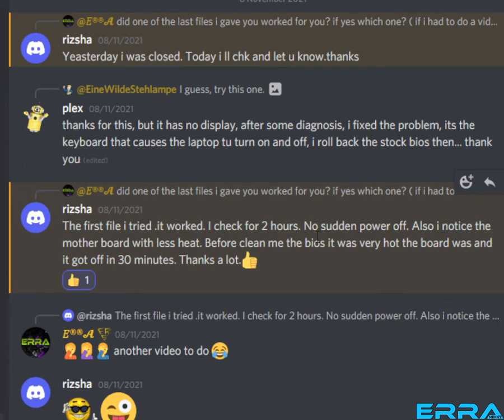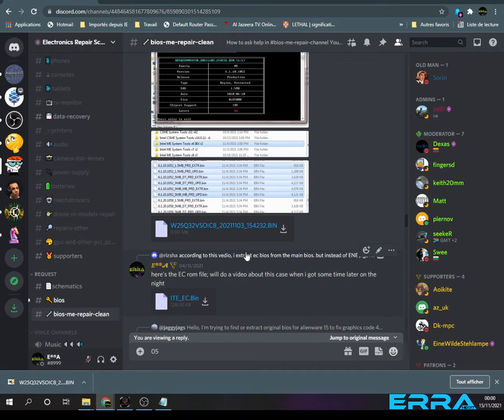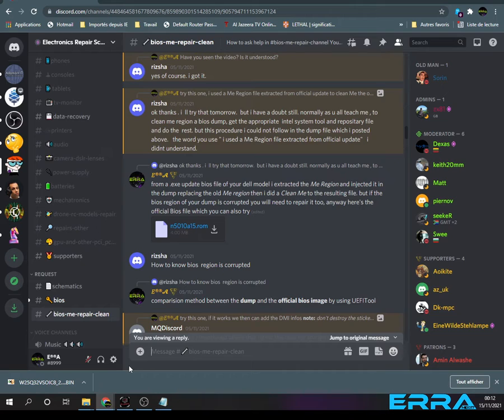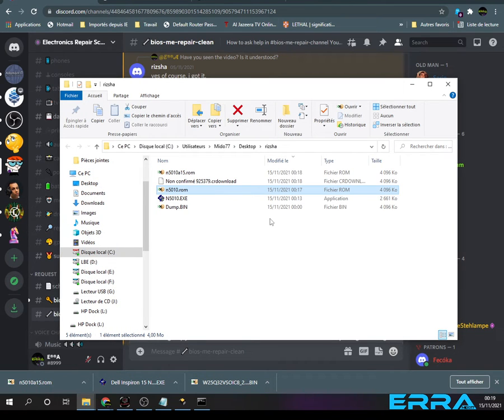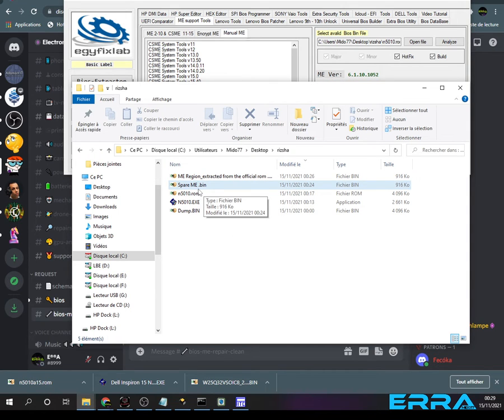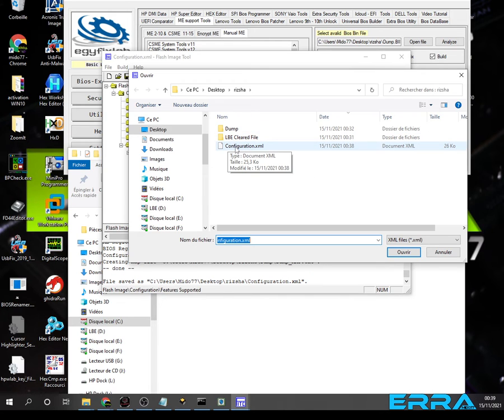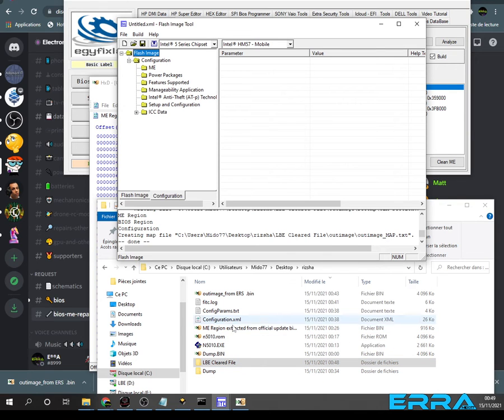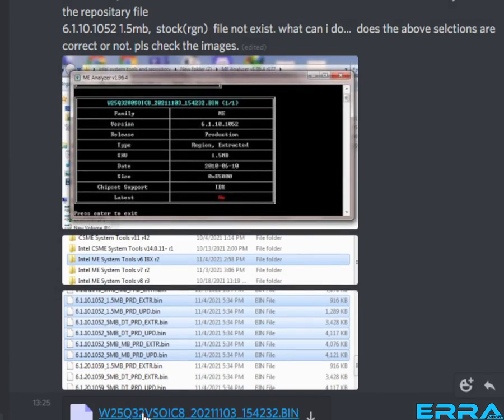Me Region extracted from Official bios image and Hex Dump Modding